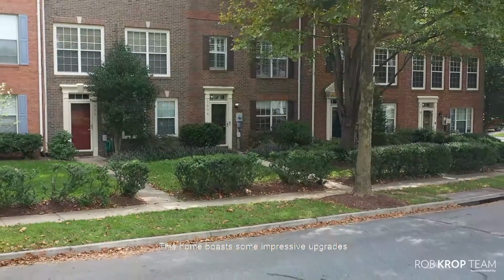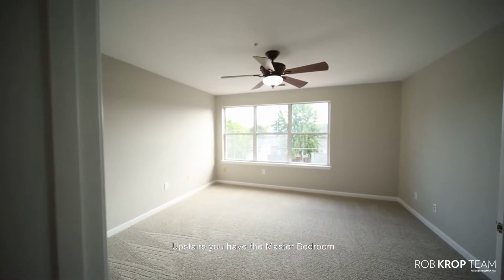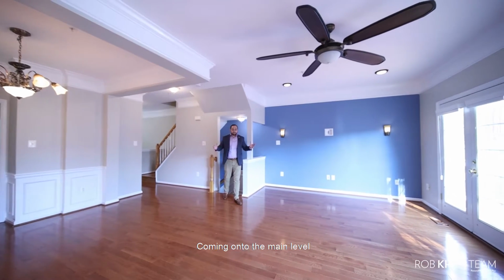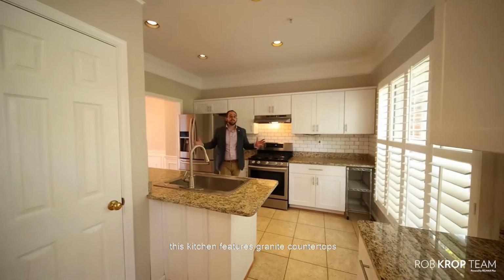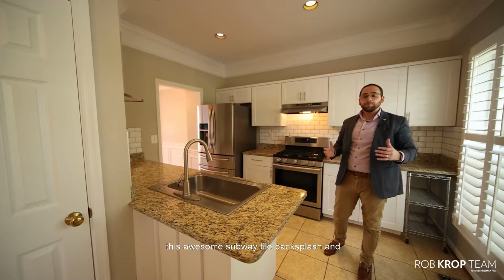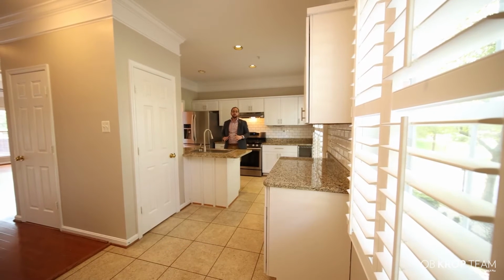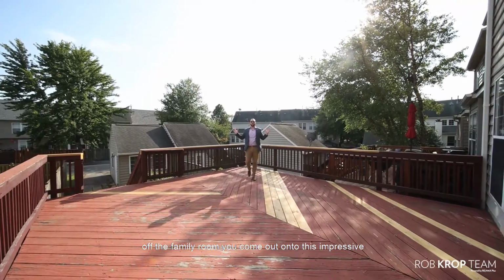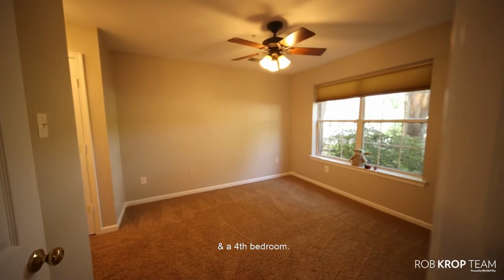1604 Wheyfield Drive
Exceptional new listing now available and move-in ready, in the sought-after community of Dearbought! For this price, you will not find another like it. Come indulge in this renovated and tasteful home. See for yourself the fine craftsmanship displayed throughout! It certainly will not last long!